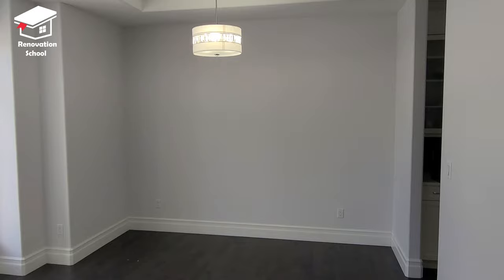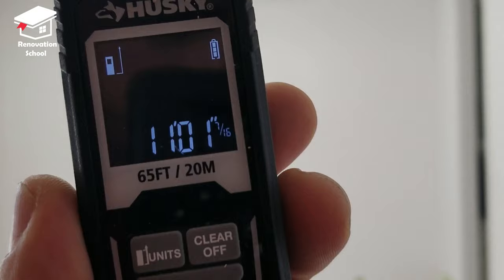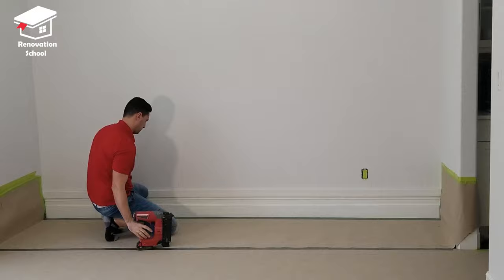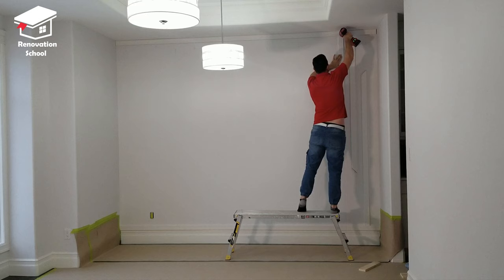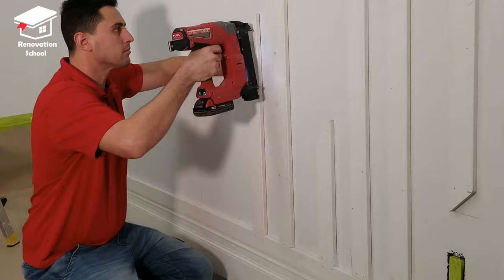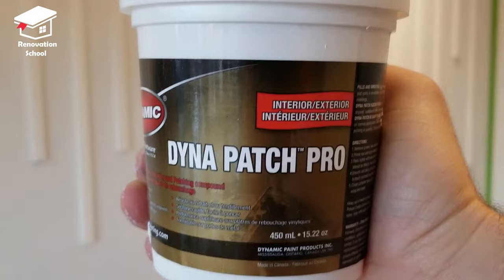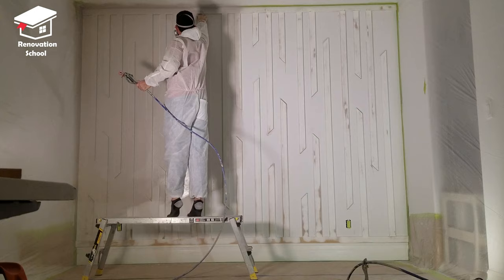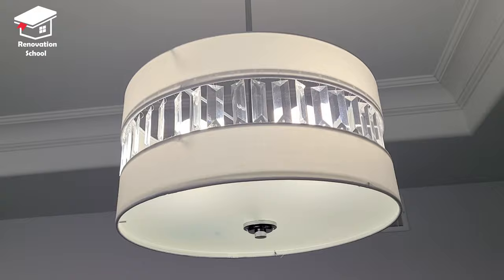DIY moden accent wall / modern wall design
This DIY accent wall video tutorial is all about how to make a modern accent wall out of MDF trim and paint from start to finish.  Easy DIY project that completely transforms any room.